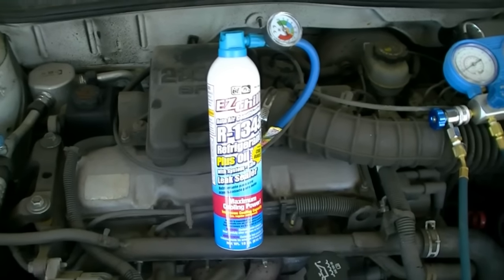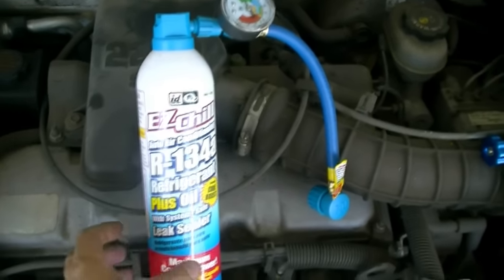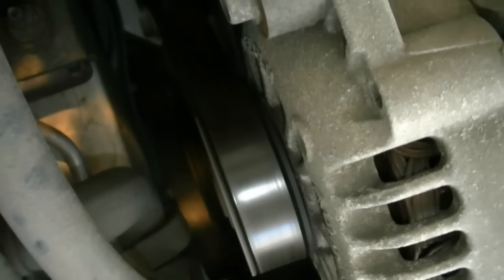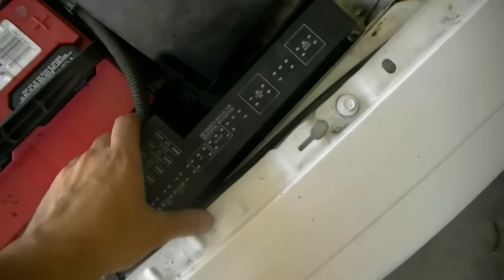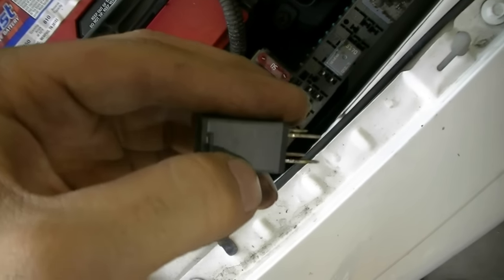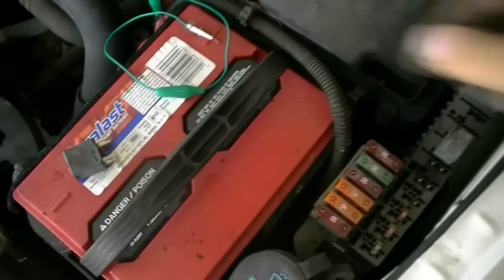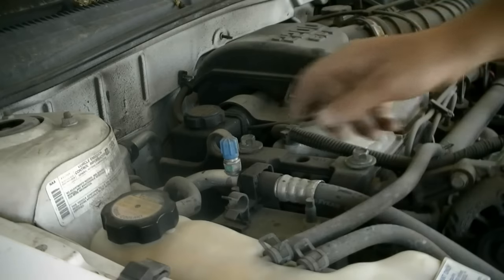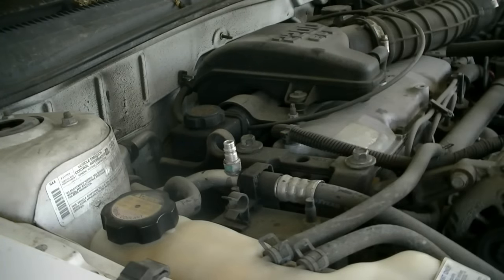How to Add Freon to a Car and Manually Engage AC Compressor Clutch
How to Add Freon to A/C system and manually Engage your AC Compressor Clutch.

Ez Chill Refrigerant I used in the Video
AC Manifold Gauge Set

also check out my video on how the A/C system in a car works and how you can diagnose some common issues with A/C systems.